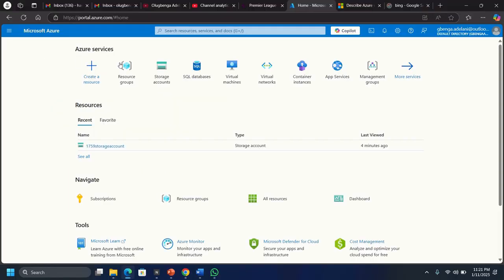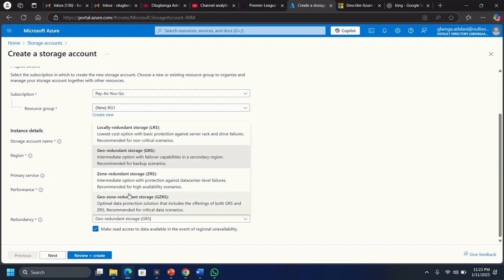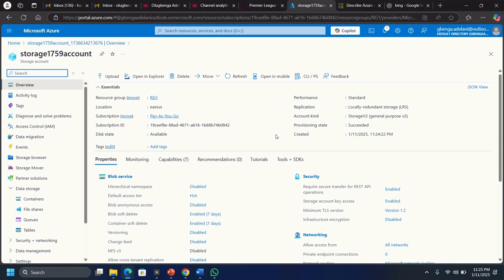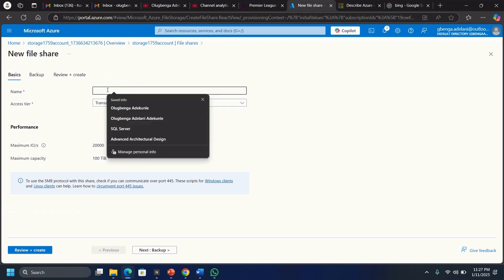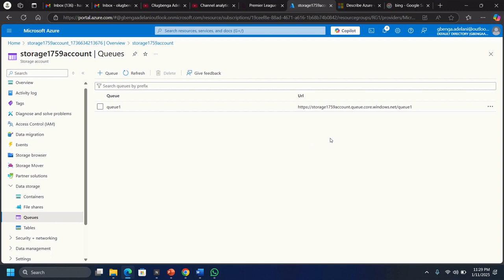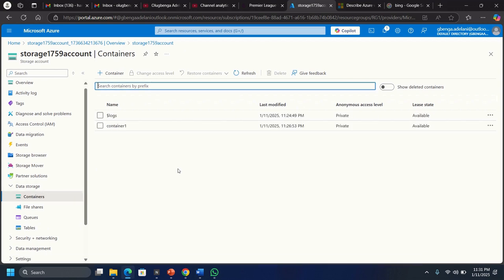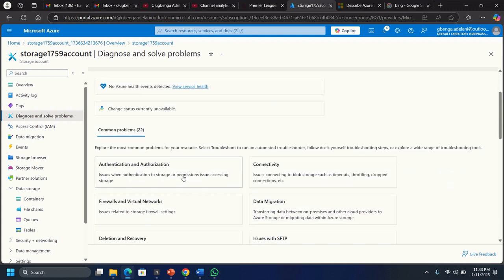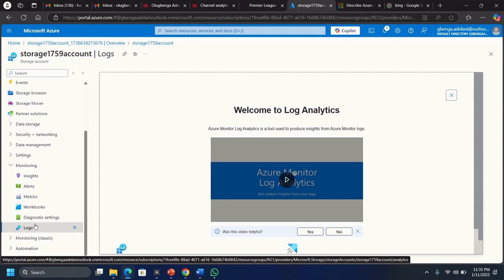AZ-900 - Demo 15: How to implement azure storage service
In this demo, we will create a storage account, then work with blob storage files